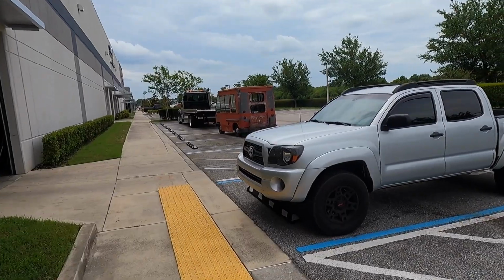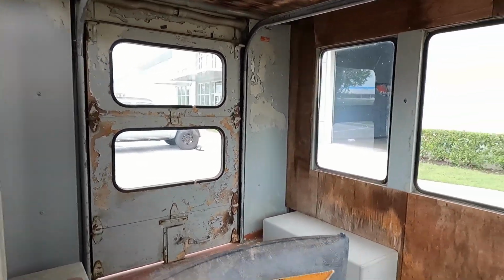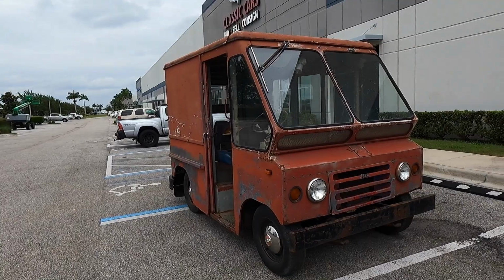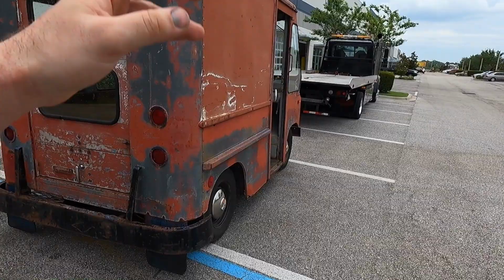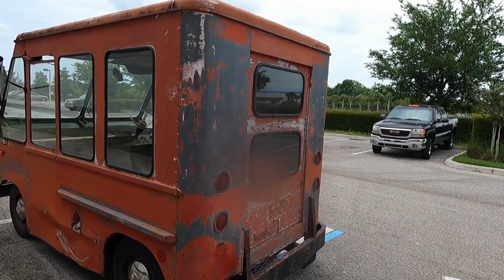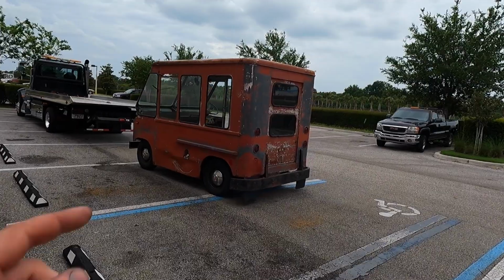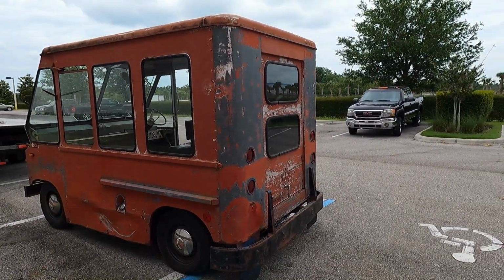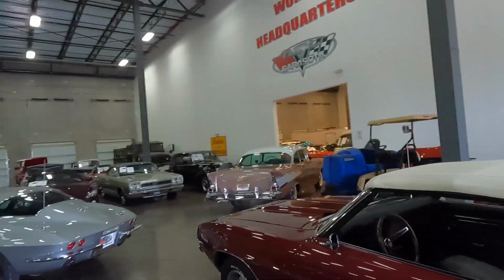We Bought The Strangest Old Jeep! Restoration Time?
Welcome back to Horsepower Warehouse!

Today we are going to take a look at our latest acquisition, a 1965 Jeep FJ6 Fleet Van! This thing is just too cool with all the huge glass panels, right hand drive, roll up rear door and cartoon like proportions.